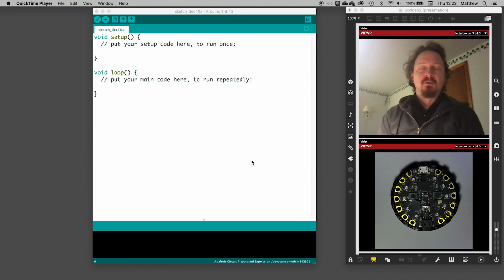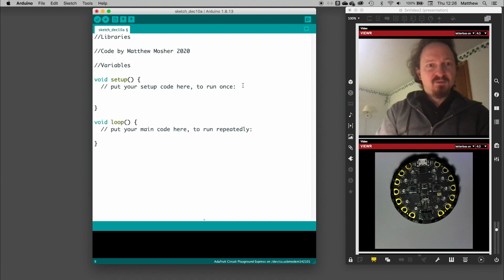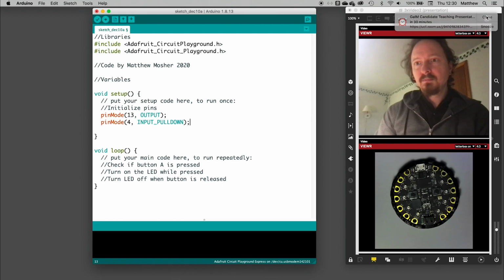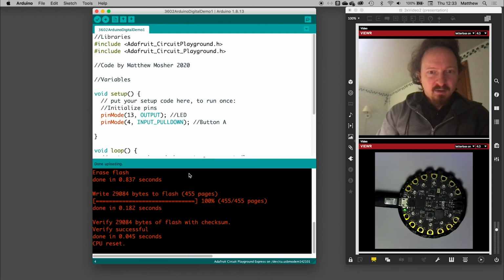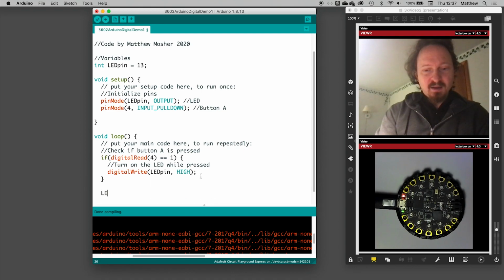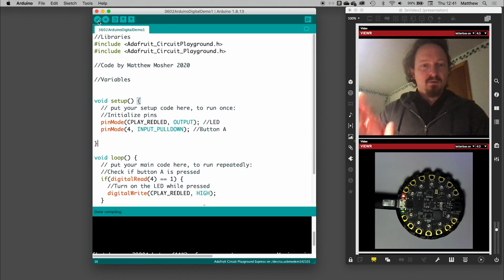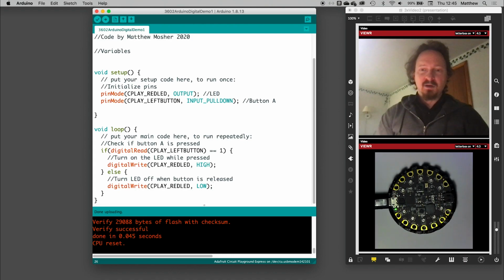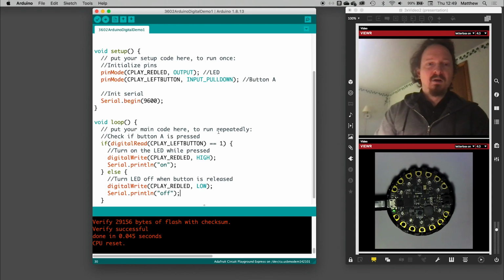Arduino Digital In/Out Programming 1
Use a button to control the built in LED on the Circuit Playground Express.